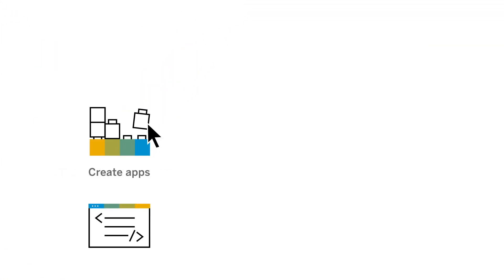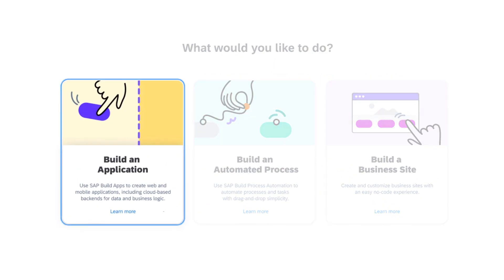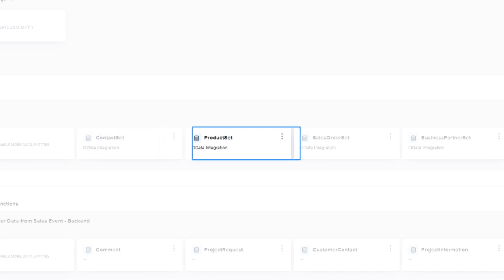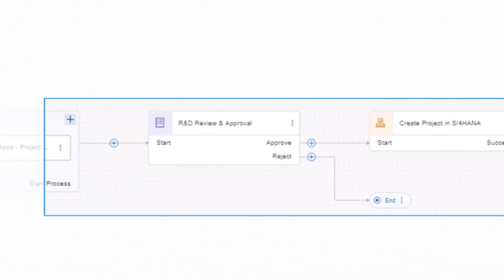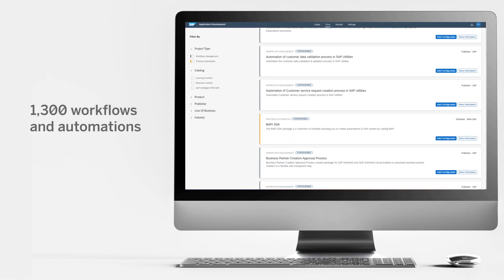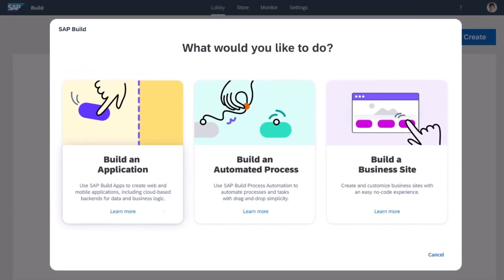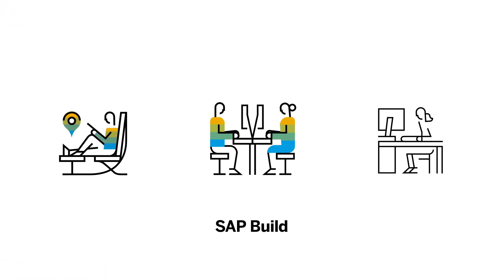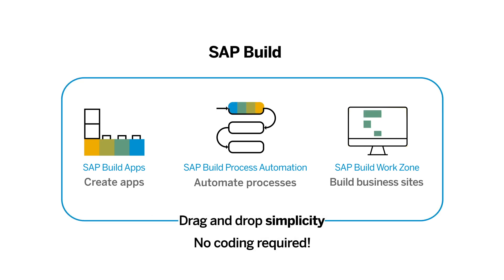Introducing SAP Build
SAP Build is a unified low-code offering built on SAP Business Technology Platform (SAP BTP) that enables everyone to create and augment enterprise applications, automate processes, and design business sites with drag-and-drop simplicity.